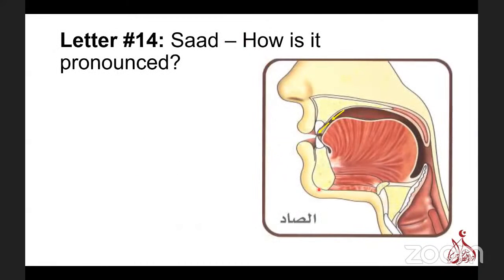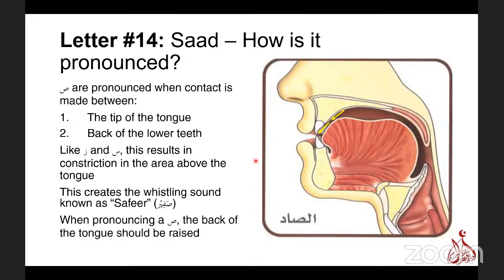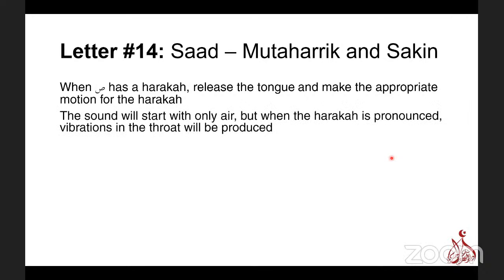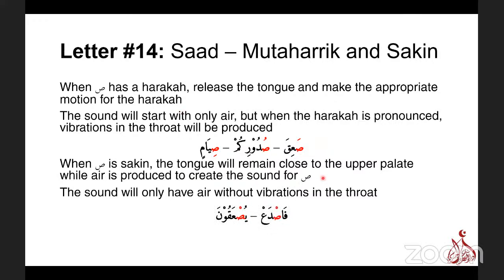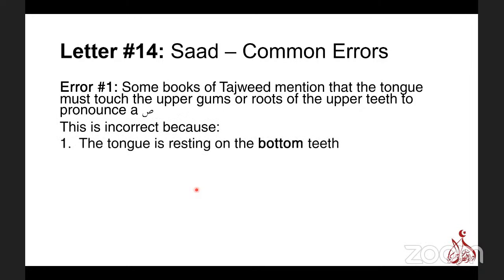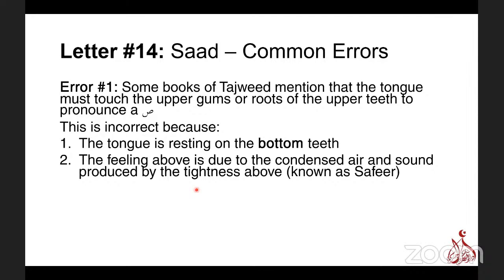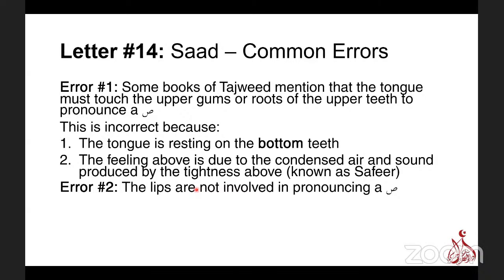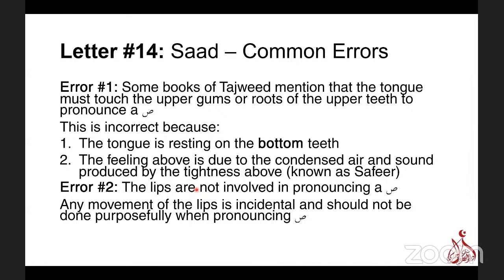Tajweed Series Day 14 - The Letter Saad